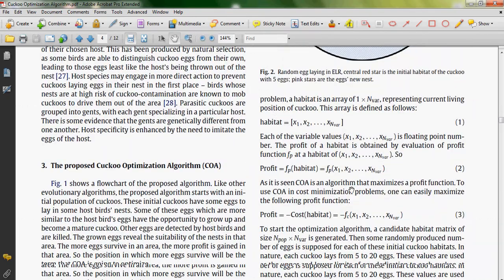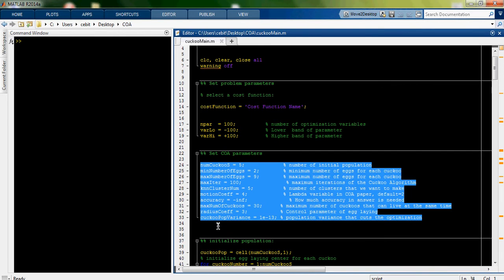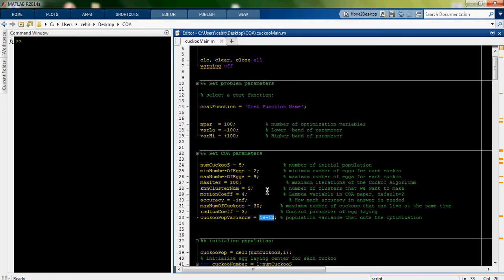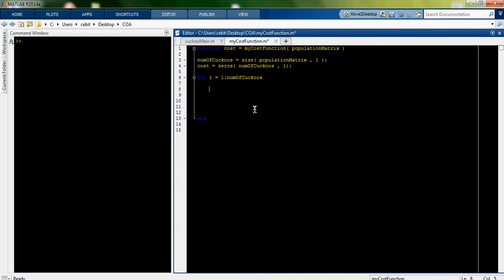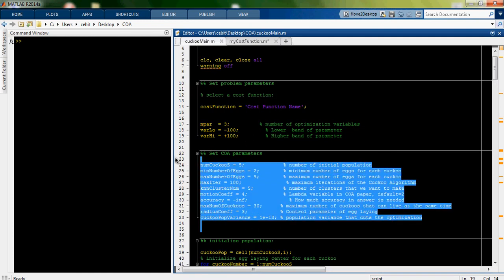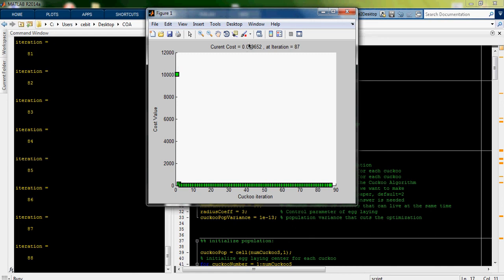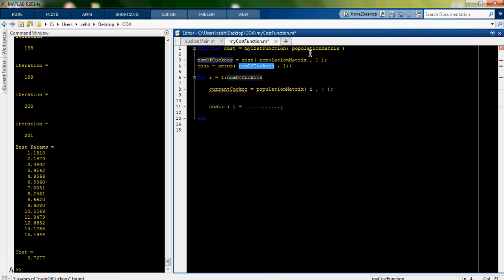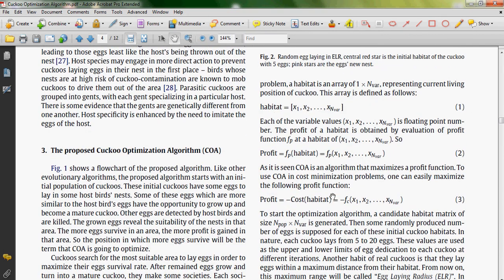Cuckoo Optimization Algorithm (COA)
Here in this video, I describe how COA codes works to optimize a problem and find its optimal solution.